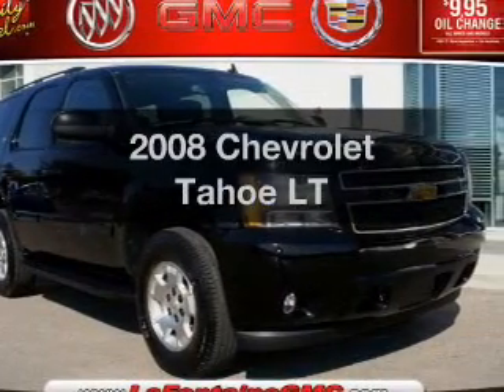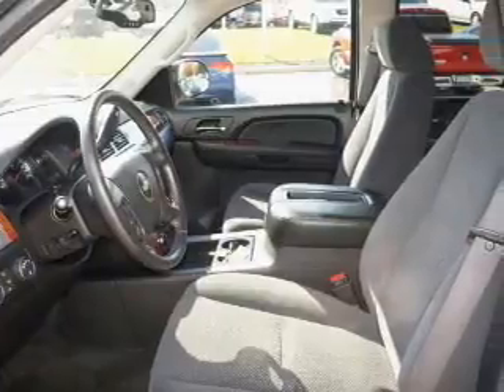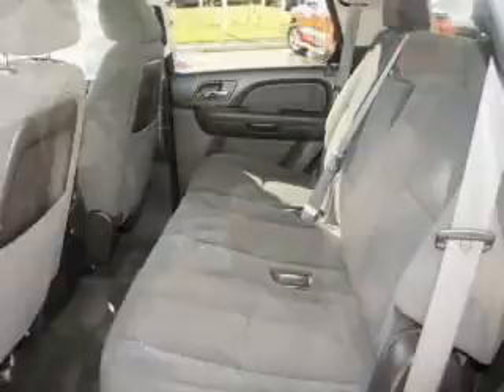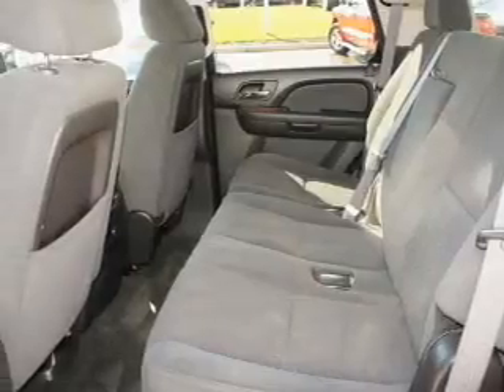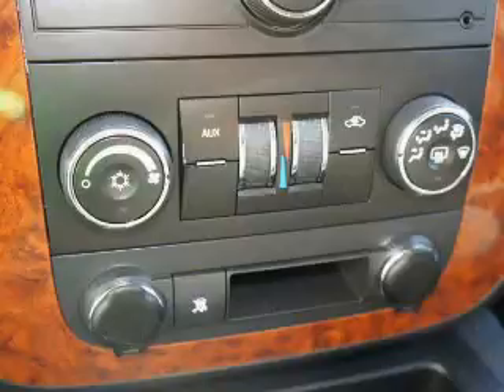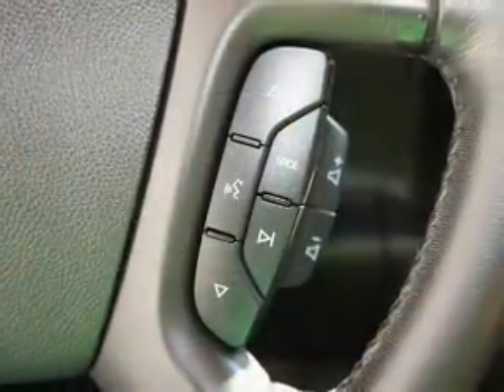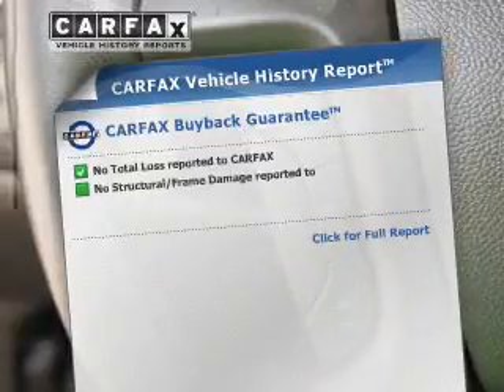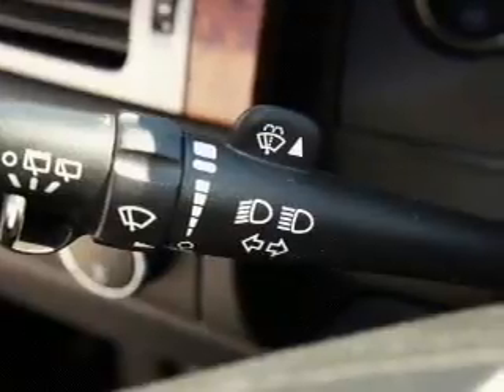2008 Chevrolet Tahoe - Highland MI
Year: 2008
Make: Chevrolet
Model: Tahoe
Trim: LT
Engine: 5.3 liter 8 cylinder 16 valve MPFI OHV Flexible Fuel
Transmission: 4-Speed Automatic
Color: Black
Mileage: 57258
Address:
4000 W Highland Rd